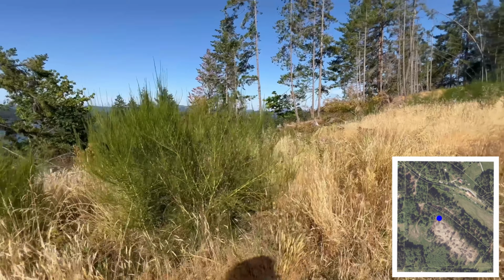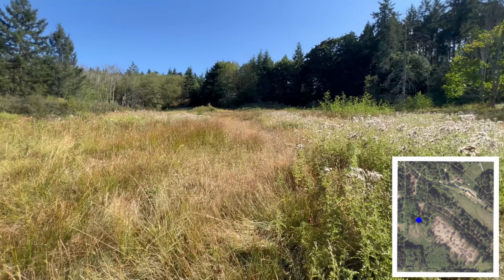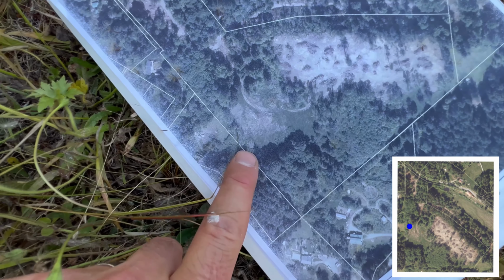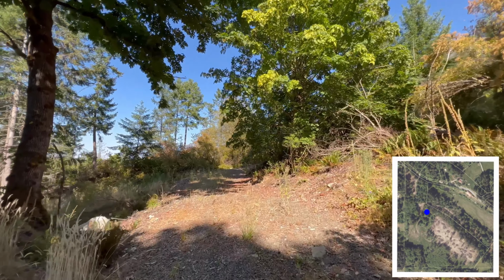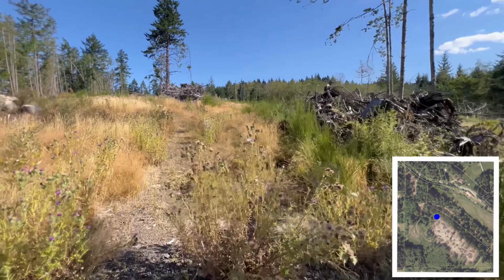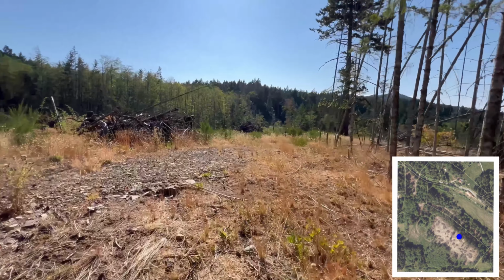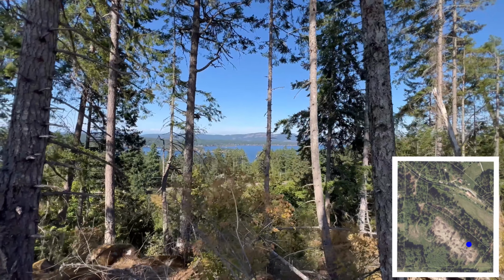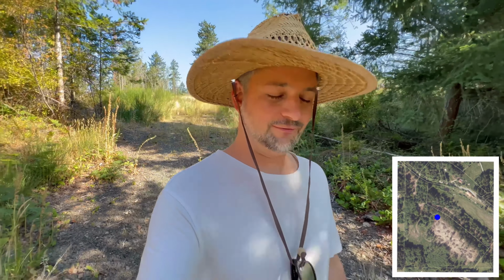OFF MARKET - 547 Beddis Road - Salt Spring Island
Private 23-acre ocean-view property with subdivision potential and multiple building sites. This Picturesque setting has an abundance of tranquillity and is just a five-minute drive to Ganges village. Magnificent panoramic ocean, island, and mountain views can be enjoyed from multiple building sites along the stunning ridge. An exceptional location in a neighbourhood of large farms and private properties.